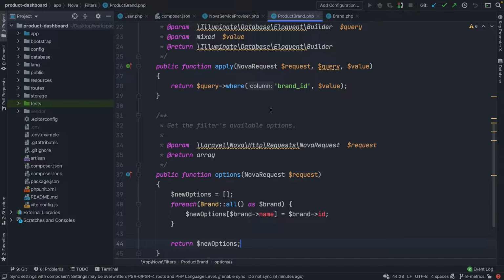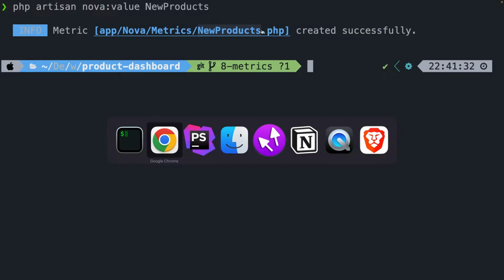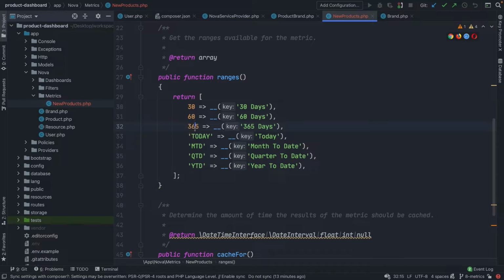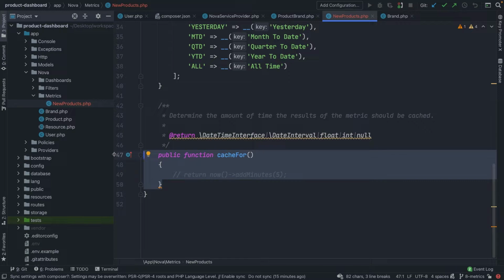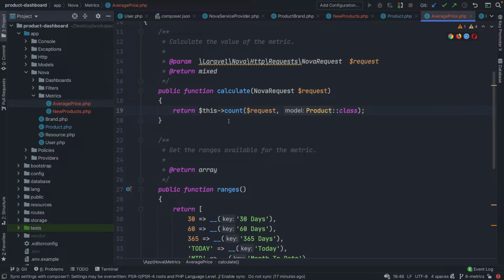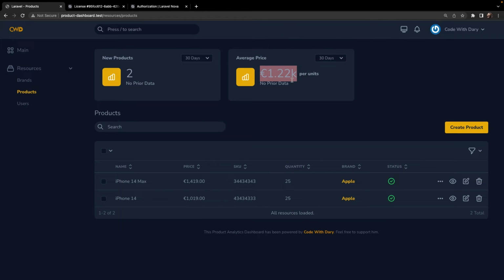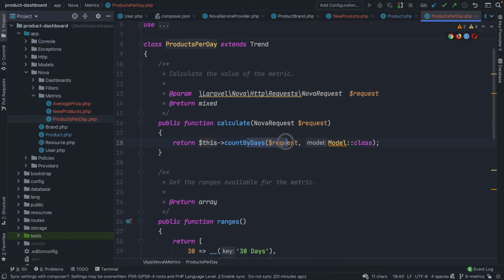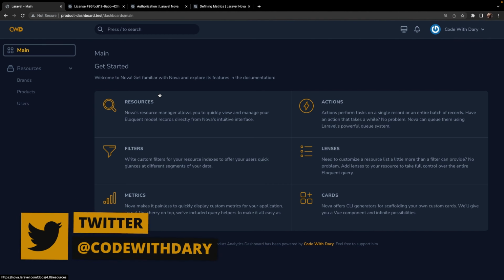How to Use Metrics in Laravel Nova | Metrics for Beginners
This video will show you how you could create custom Metrics in Laravel Nova. When it comes to admin panels, you do always want to show some kind of statistics related to your project or resource to the end user. By doing that, users gain insight into the business indicators of your Laravel Nova application. Laravel Nova allows you to define four different metrics: we got value, trend, partition, and progress.

00:00 - Introduction
01:01 - CLI Command for our Metric
01:32 - Defining our first Metric
03:58 - Registering our Metric
04:40 - Metric for the Average Product Price
06:21 - Trends Metrics